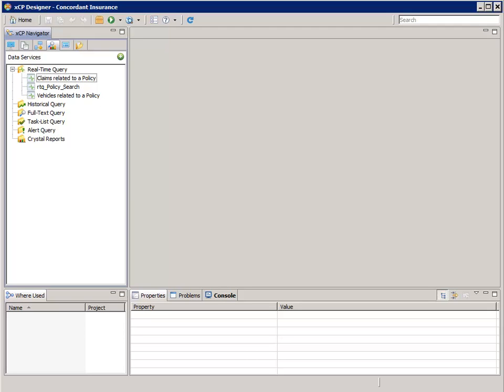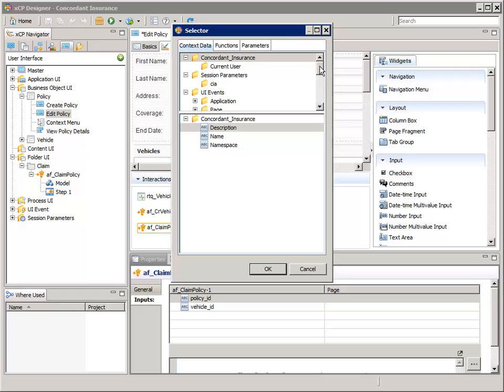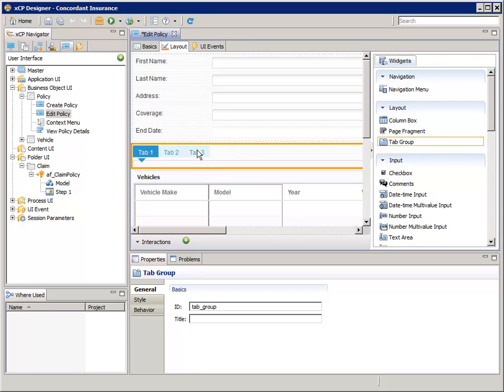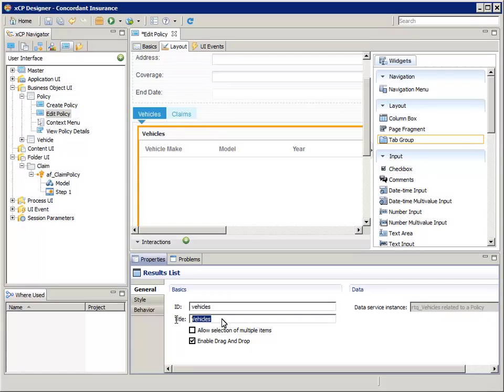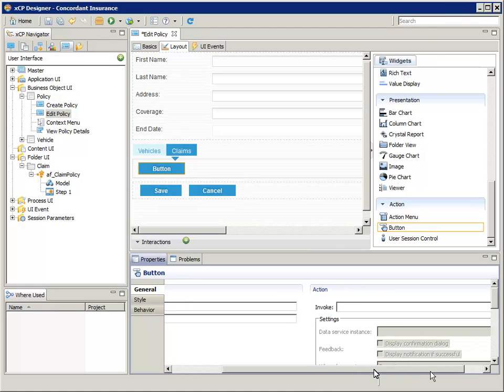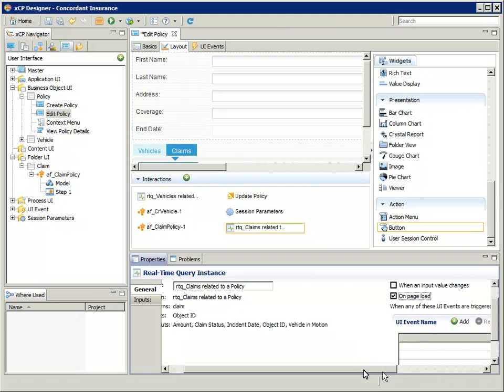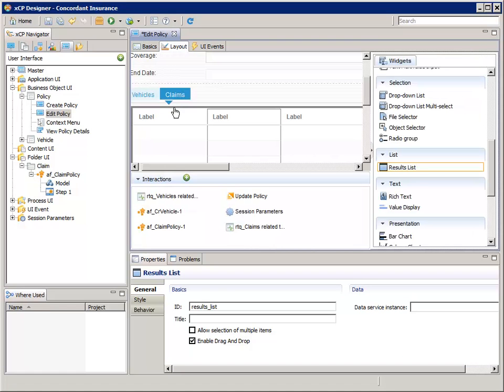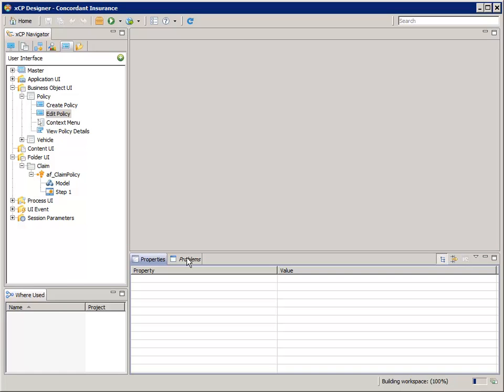xCP Tutorial 05 06 Update the Edit Policy page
Add the user interface artifacts to the Edit Policy page to show a list of Claims  that are related to the Policy and allow the user to invoke the action flow to add new Claims to the Policy